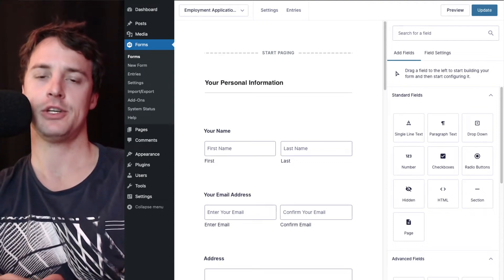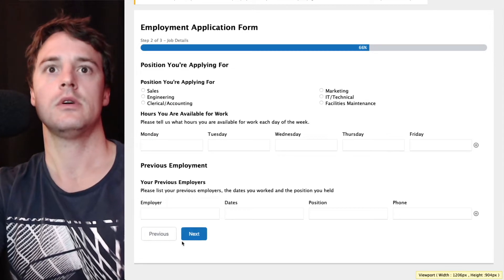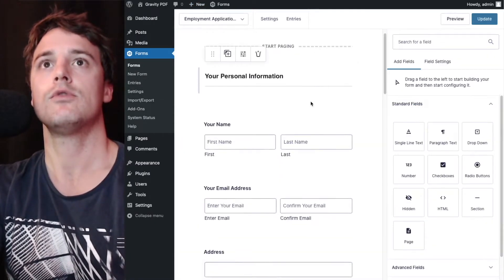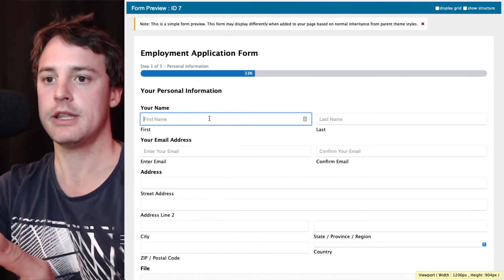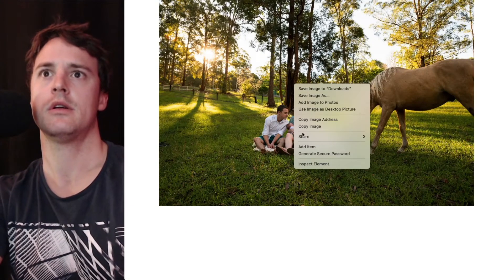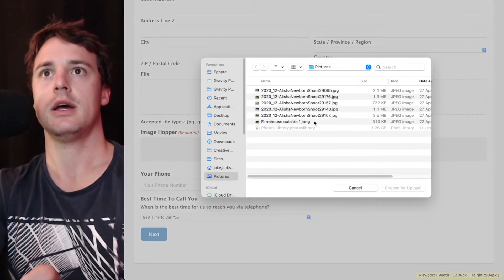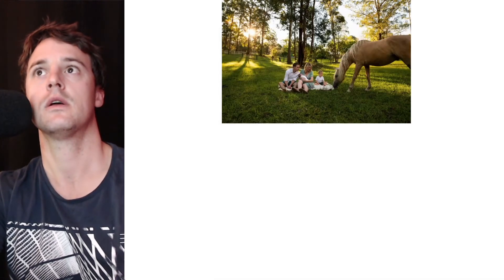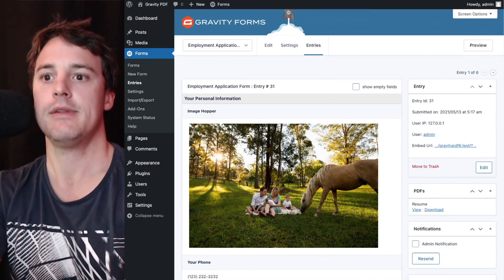Include User Uploaded Images with Image Hopper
Learn how to include user uploaded images in the Core and Universal PDF templates using both the File Upload field and the amazing Image Hopper plugin.

In the video you will learn how to:
1. Upload images using the Gravity Forms File Upload field
2. Upload images using Image Hopper
3. Optimize images using Image Hopper Core plugin features